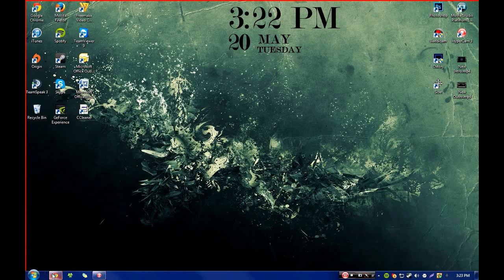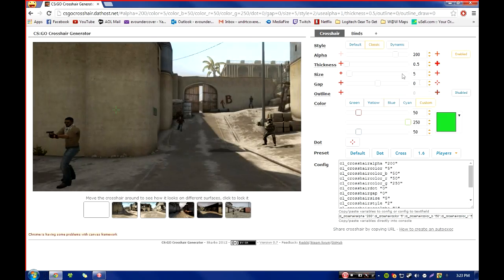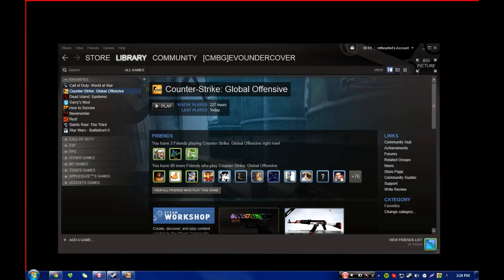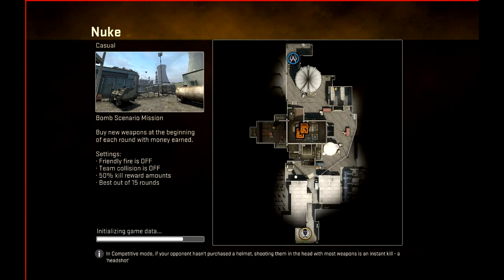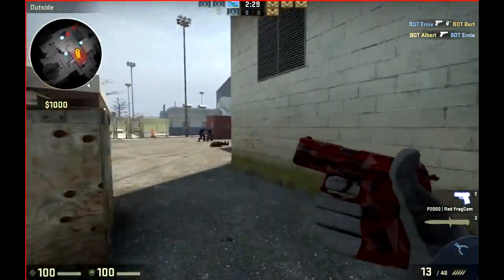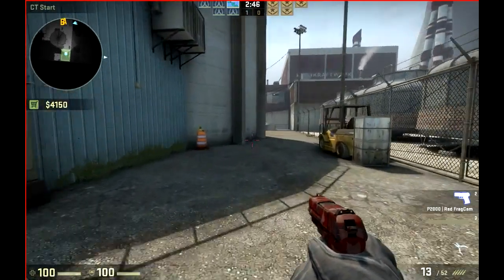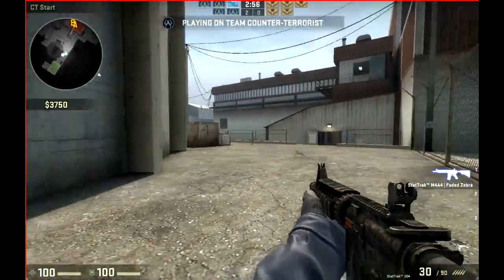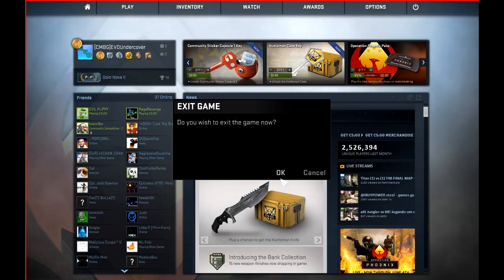How to Create Custom CS:GO Crosshair!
My Crosshair: cl_crosshairalpha "255";cl_crosshaircolor "5";cl_crosshaircolor_b "255";cl_crosshaircolor_r "255";cl_crosshaircolor_g "61";cl_crosshairdot "1";cl_crosshairgap "0";cl_crosshairsize "6";cl_crosshairstyle "2";cl_crosshairusealpha "1";cl_crosshairthickness "0.5";cl_fixedcrosshairgap "0";cl_crosshair_outline "0";cl_crosshair_outline_draw "0";